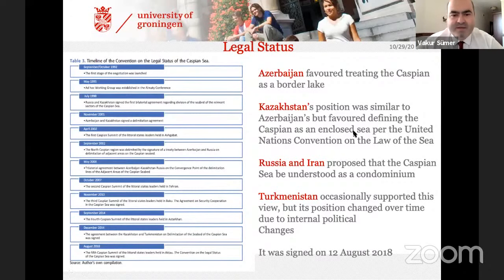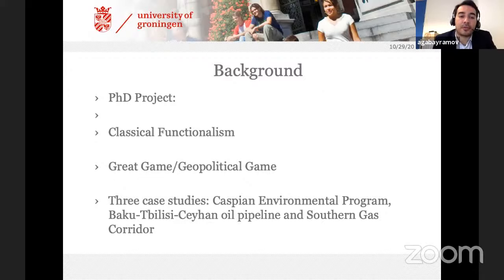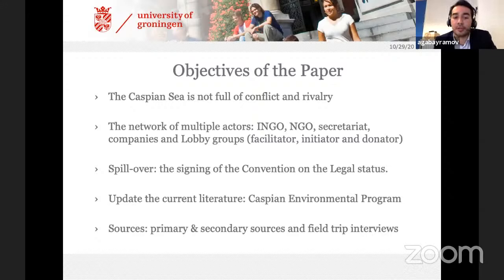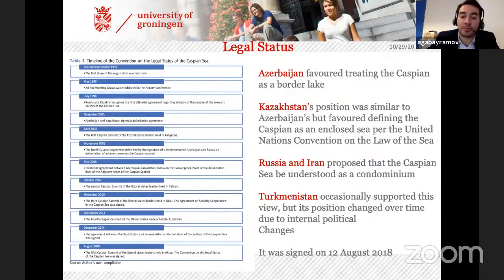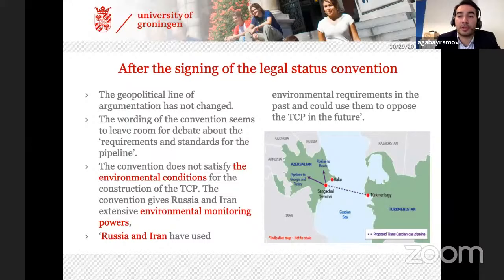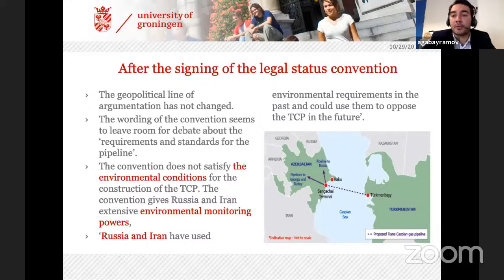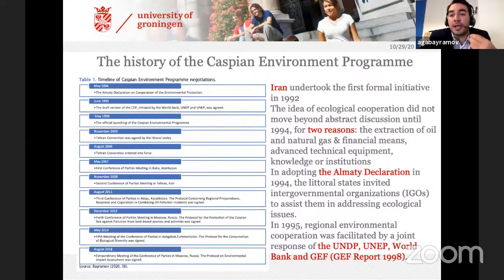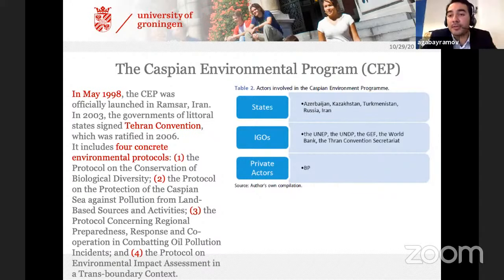Legal Status of the Caspian and Environmental Cooperation